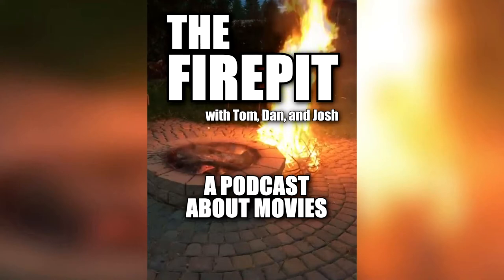Firepit - E41 - [Groundhog Day Parade to Punxsutawney pt.1] - Hoosiers (1986)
Connection from Previous Film: Gene Hackman!

The team laces up their kicks as they start the GROUNDHOG DAY PARADE TO PUNXSUTAWNEY -- taking lessons on how to be the best Basketball Underdogs ever by Captain Herod himself in one of the most enjoyable sports films three non-sports people have ever enjoyed! Tom gets the rebound; Josh takes the shot; Dan takes it all at face value!

Original Release Date: 29 December 2020